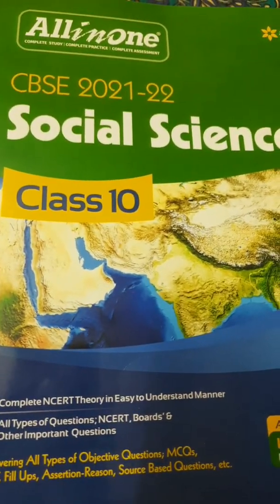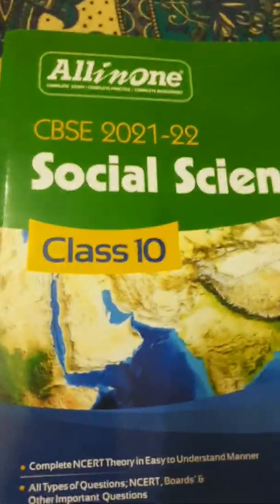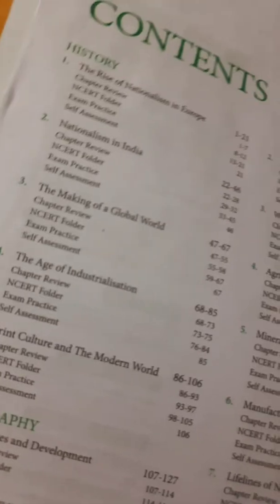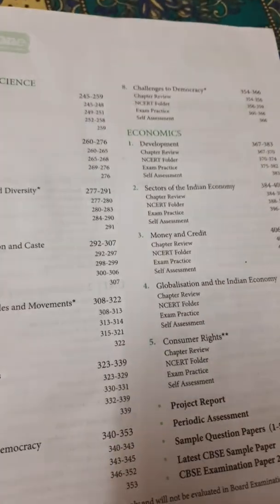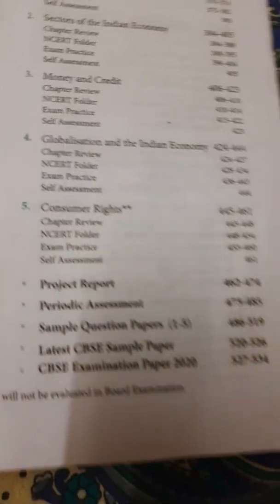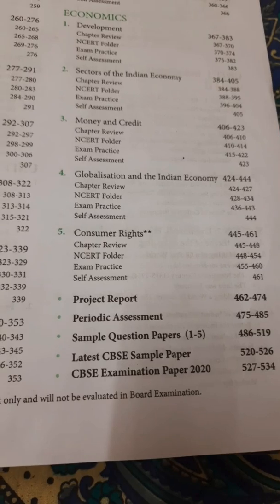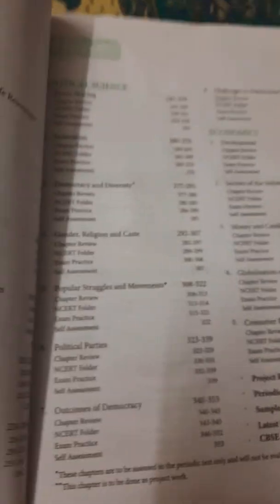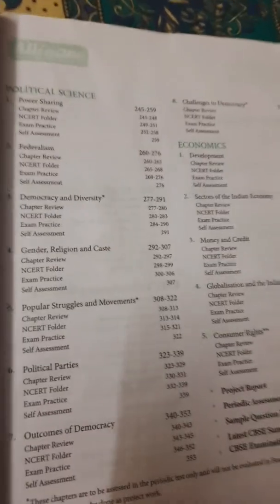Reference books for class 10 cbse. 10th class reference books | all subjects.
this video is about the reference book for class 10 which you can follow for getting good marks
Thank u 💓